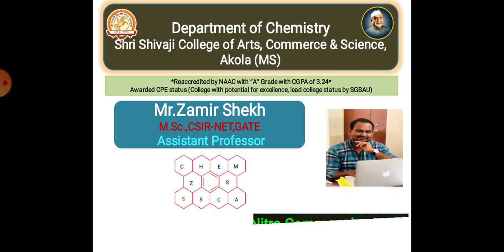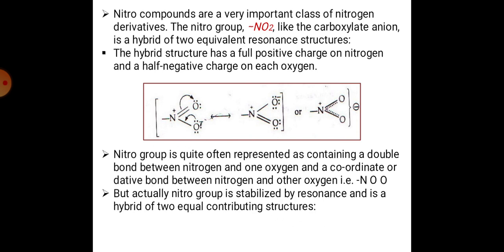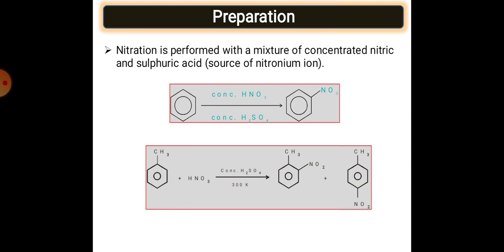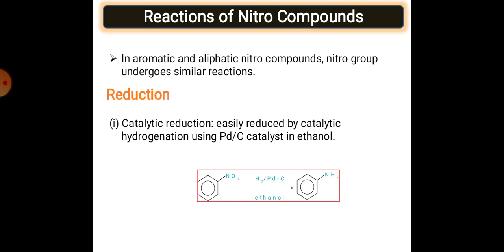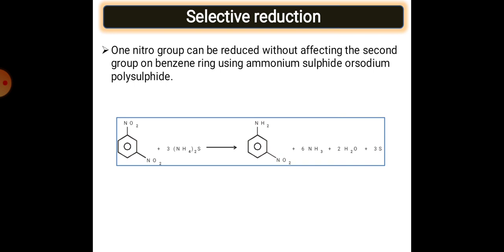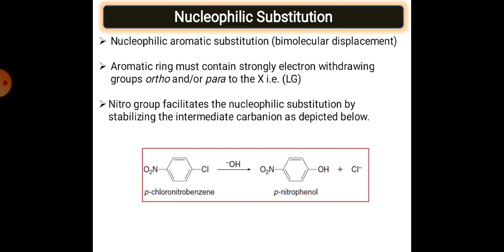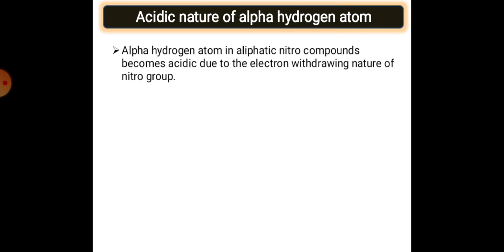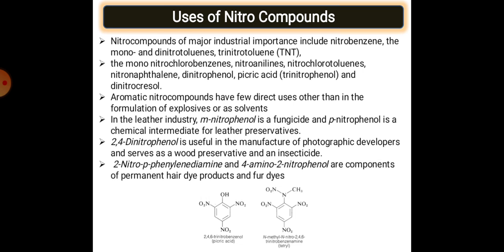Aromatic Nitro Compounds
Aromatic Nitro compounds are organic compounds that contain one or more nitro functional groups directly attached with aromatic skeleton. The nitro group is one of the most common explosophores used globally. The nitro group is also strongly electron-withdrawing.The aromatic nitrocompounds are a group of organic chemicals headed by nitrobenzene (C6H5NO 2) and derived from benzene and its homologues (toluene and xylene), naphthalene and anthracene by replacement of one or more hydrogen atoms by a nitro- group (NO2). The nitro- group may be replaced along with halogen and certain alkyl radicals at almost any position in the ring.
Nitrocompounds of major industrial importance include nitrobenzene, the mono- and dinitrotoluenes, trinitrotoluene (TNT), tetryl, the mononitrochlorobenzenes, nitroanilines, nitrochlorotoluenes, nitronaphthalene, dinitrophenol, picric acid (trinitrophenol) and dinitrocresol. Sufficient experience has been documented on these compounds to provide an outline of their toxic properties and the exposure control measures required to prevent injury to humans.
A much larger number of compounds in this group is accounted for by those derivatives which in no single case have been manufactured in sufficient quantities to allow complete hazard evaluation; these derivatives include the dinitrochlorobenzenes, dichloronitrobenzenes, nitroxylenes, nitrotoluidines, nitrochloroanilines, nitroanisoles, nitrophenetoles and nitroanisidines.Aromatic nitrocompounds have few direct uses other than in the formulation of explosives or as solvents. The major consumption involves reduction to aniline derivatives used in the manufacture of dyes, pigments, insecticides, textiles (heat-resistant polyamide-”Nomex”), plastics, resins, elastomers (polyurethane), pharmaceuticals, plant-growth regulators, fuel additives, and rubber accelerators and antioxidants.

One important application is
 Because of this property, C−H bonds alpha to the nitro group can be acidic (in nitro alkane). Example Henry Aldol Reaction